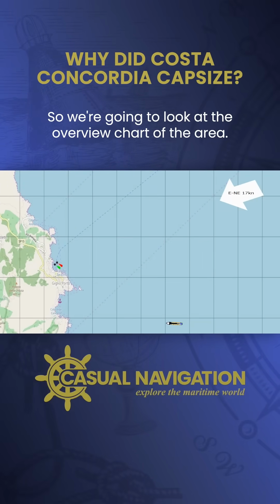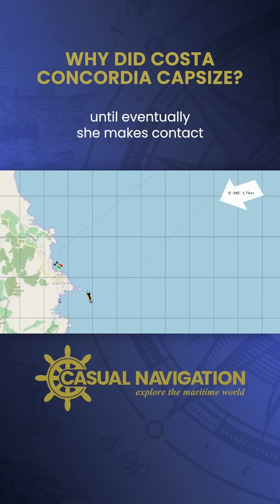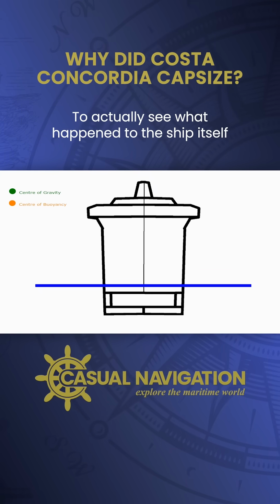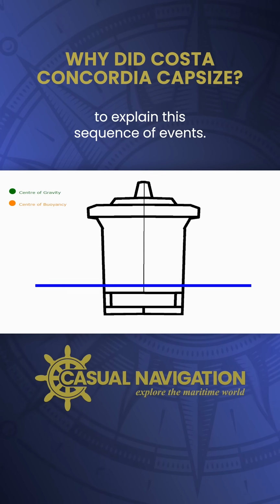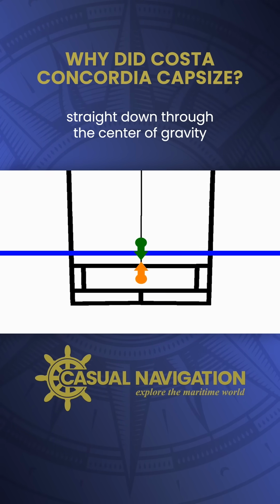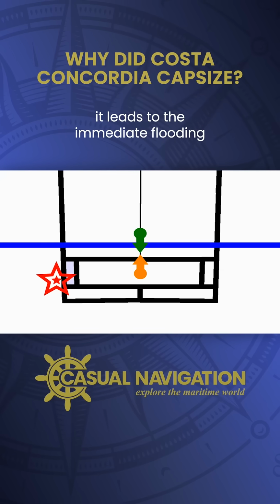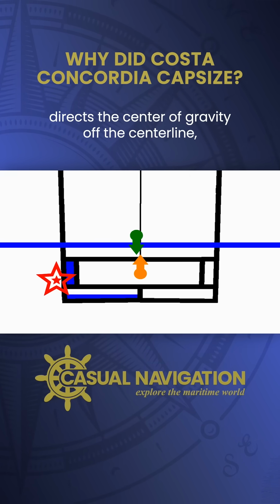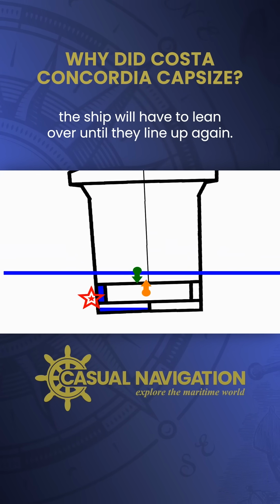She Capsized… But Why?!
Why did Costa Concordia capsize? I use the official accident investigation report to explain the capsize - from a stability perspective.

Costa Concordia was navigating near the island of Giglio when she made contact with a rock. How did that contact result in the vessel capsizing and laying on her starboard side against the island?